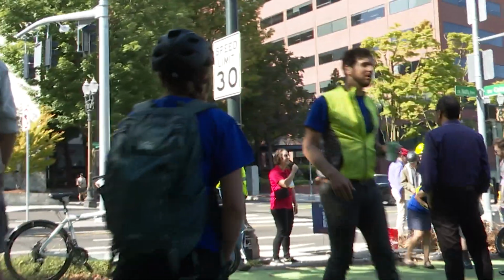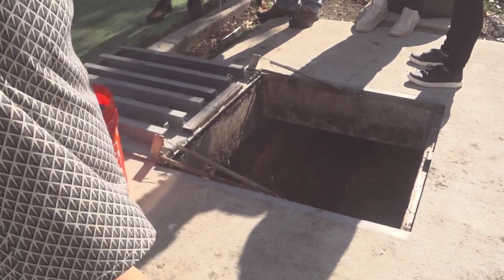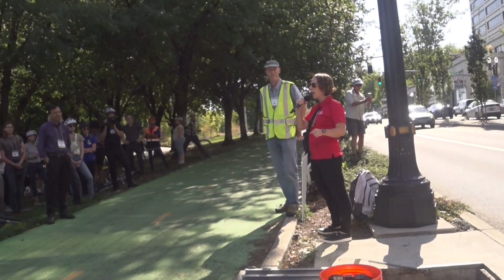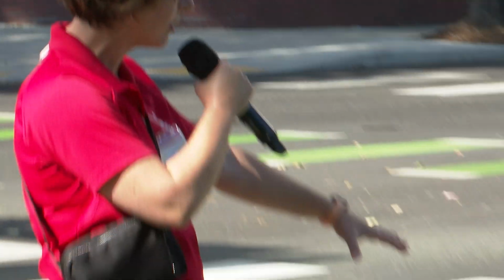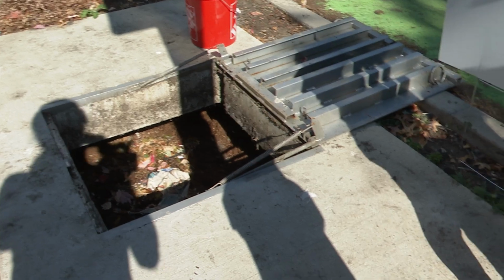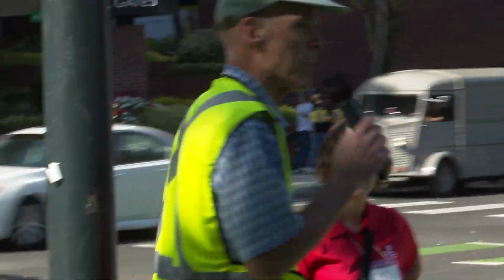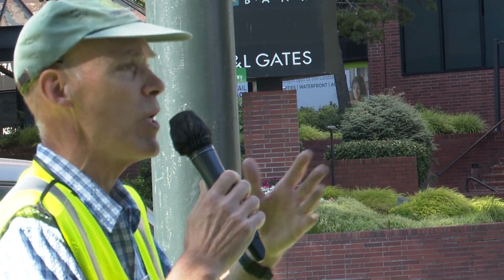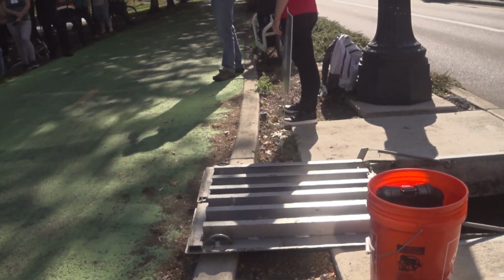2023 Stormwater Symposium Bike Tour - Naito Pkwy Stop